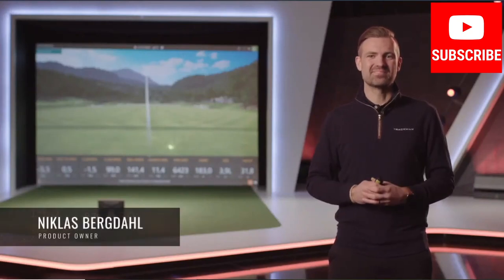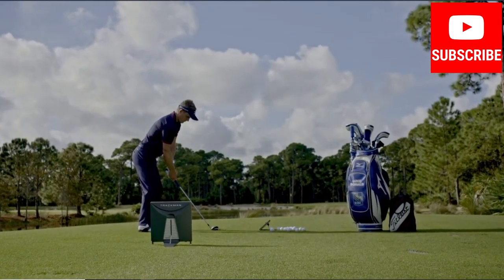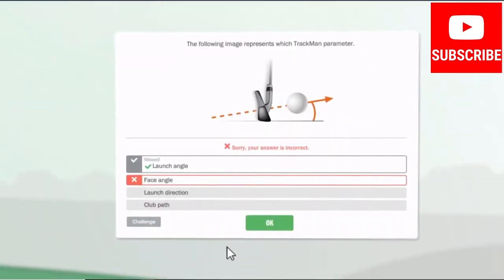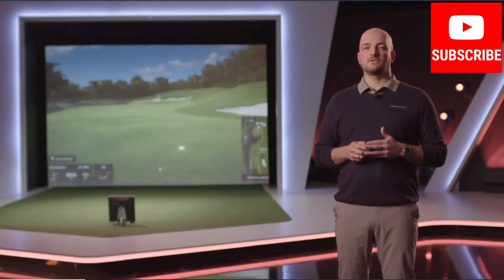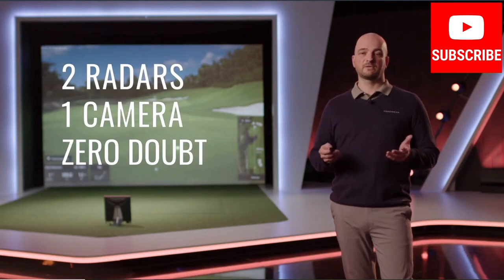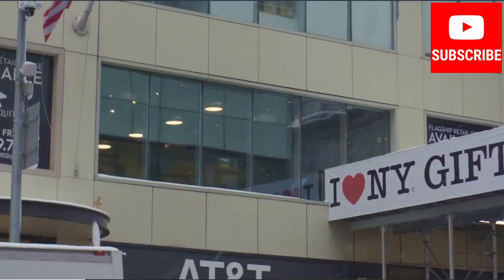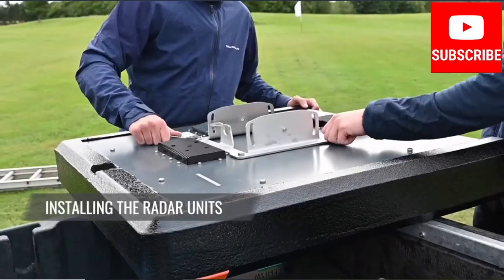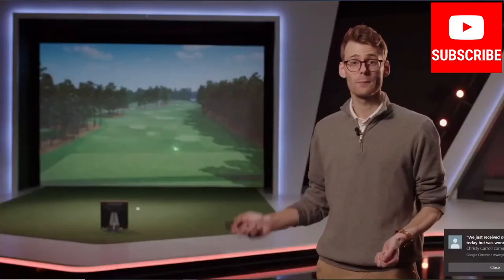Trackman at the 2021 PGA Merchandise Show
Analyze and diagnose with fact-based confidence. Band together the forces of feel with real. Nurture and develop all levels of talent.

The introduction of TrackMan 4 is the culmination of a three-year journey which began as an initiative to design and engineer the most powerful and accurate golf Launch Monitor ever built. The outcome is Dual Radar Technology - a radical transformation in the way radar technology is applied in golf today. Using two radar systems instead of one to obtain maximum data quality and increased pick up rates.

Data delivered in its purest form.

One radar system tracks everything the club does before, during, and after impact - from commonly known parameters like Club Path and Face Angle to Swing Direction and Spin Loft. The other radar system tracks the full ball flight - from launch to landing and everything in between; including Launch Angle, Spin Rate and curvature.

TrackMan 4's Dual Radar Technology is a significant milestone in the evolution of Launch Monitor, golf instruction, coaching, fitting, and entertainment.